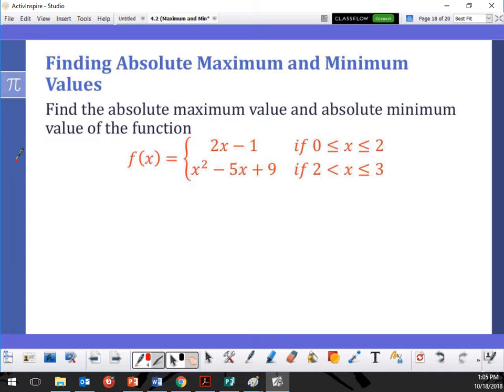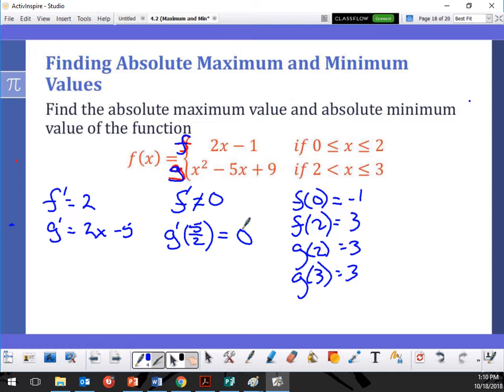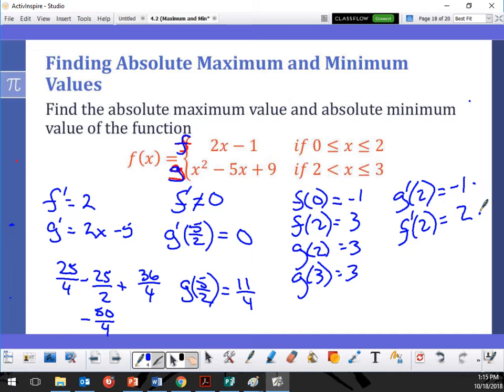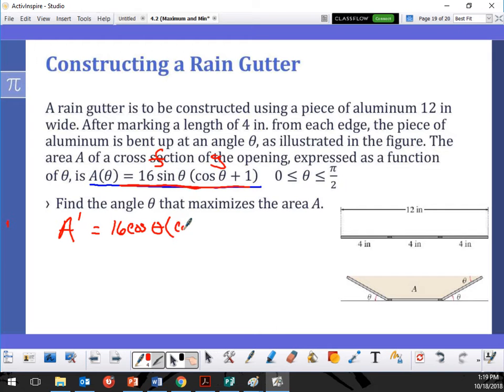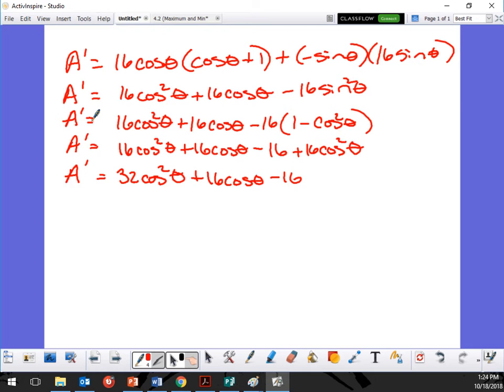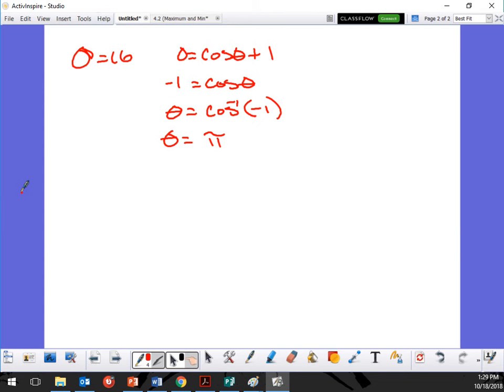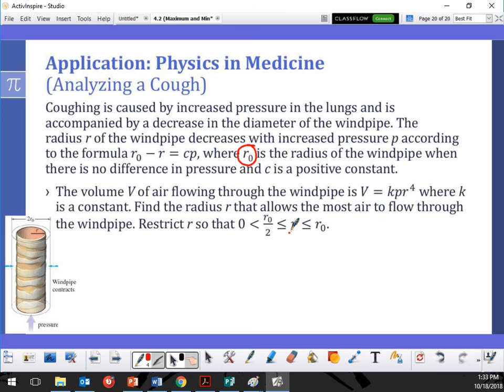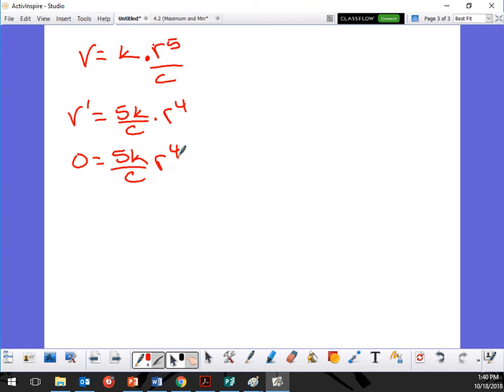AP Calculus 2 4.2 notes part 2